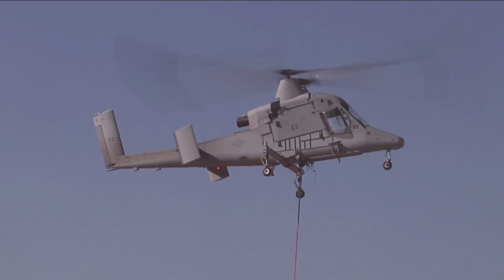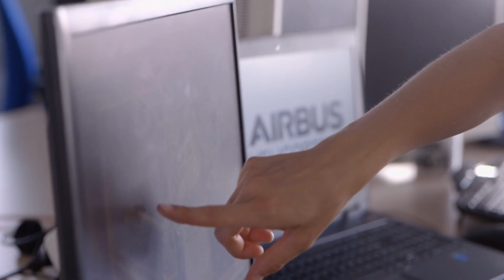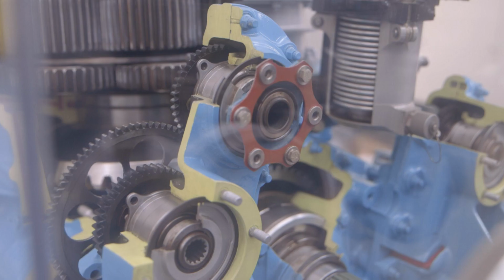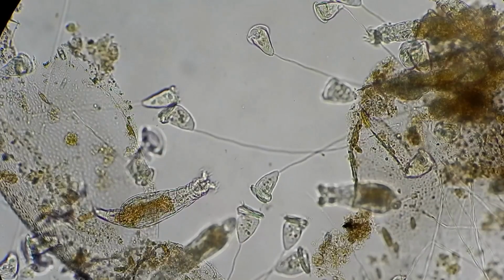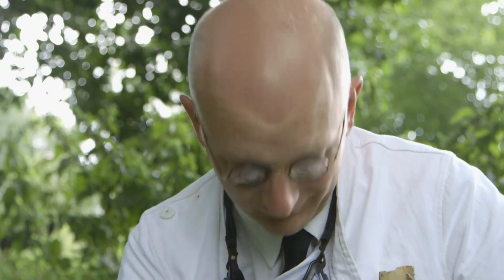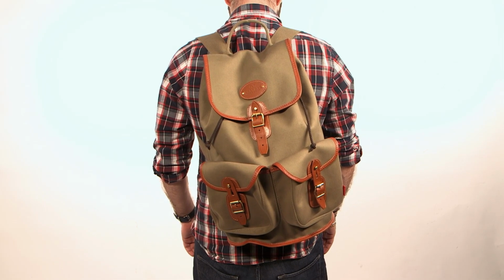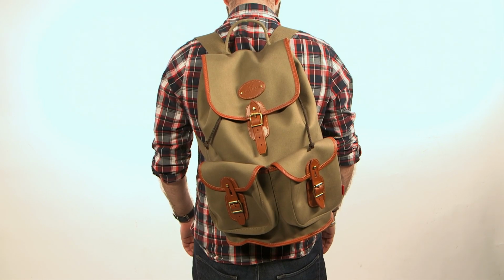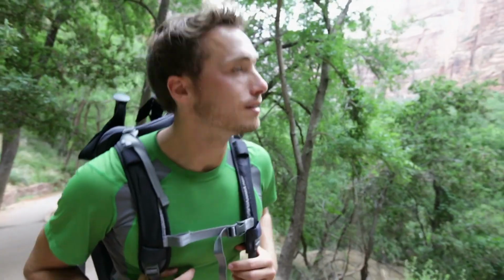Revolutionary Backpack Design - Wicked Inventions - History Documentary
Discover the hidden history and amazing science behind helicopters, water purification, and backpacks. From war-time innovations to essential survival kits, explore how these inventions evolved and their impact today.

Wicked Inventions S01 E22

0:00 - Introduction
1:00 - Helicopter History
3:33 - Airbus Helicopters
5:08 - Super Puma Assembly
8:53 - Water Purification Overview
10:43 - NASA Filters Technology
13:30 - DIY Water Filtration
15:57 - Backpack Evolution
18:16 - Modern Backpack Design
23:20 - Conclusion: Wicked Inventions

🚨 Dive into the genius of Wicked Inventions on Banijay History! Discover the creations that changed the world, for better or for worse.

Wicked Inventions is a captivating TV series that dives deep into the intriguing histories behind everyday objects and groundbreaking technologies. Through a blend of expert interviews, meticulous research, and detailed reconstructions, the show unravels the often unexpected origins and inspirations of inventions. From the humble beginnings of common gadgets to the pioneering breakthroughs in advanced tech, Wicked Inventions offers a comprehensive exploration of mankind's innovative spirit and the tales of ingenuity that shape our modern world.

Explore our playlists to delve into the marvels and mind-boggling stories beyond Wicked Inventions and more!

Welcome to Banijay History, the ultimate destination for history buffs and enthusiasts! Our YouTube channel features an extensive collection of history documentaries, historical TV series, and full-length history documentary series that cover everything from ancient history to military history and beyond.

History obsessed? Dive into Banijay History’s latest videos for your fix of the most captivating tales from the past. Your next historical adventure awaits! 🏰📜

Do you enjoy fascinating stories from history? Then our Crime channel has just what you need! Check out our top picks from Banijay Crime for a deep dive into the most captivating tales. 🕵️‍♂️🔍

Ready to explore beyond just history? Dive deeper with Banijay and uncover the stories that shape our world. Your adventure across genres starts here! 🌍🔬📜